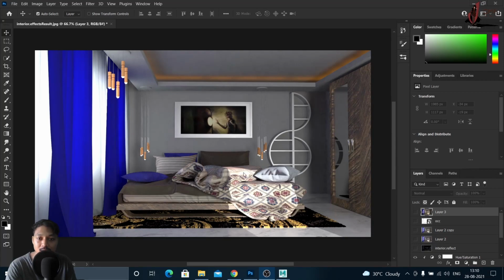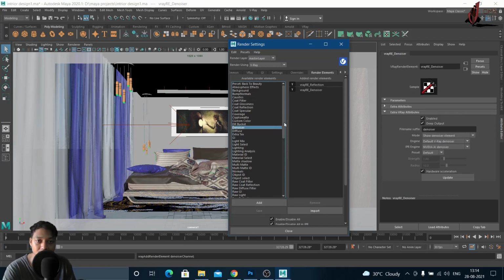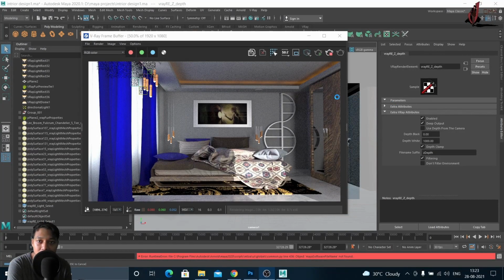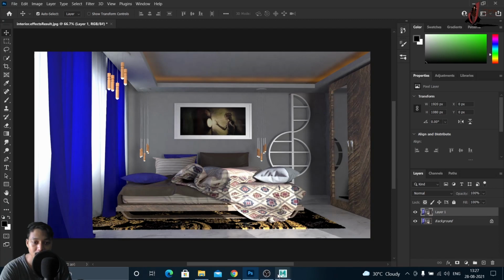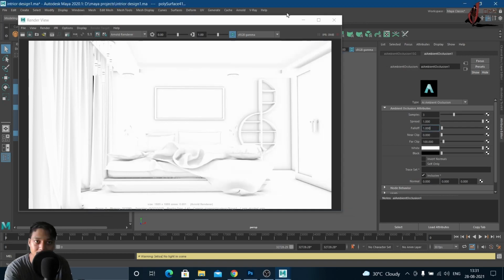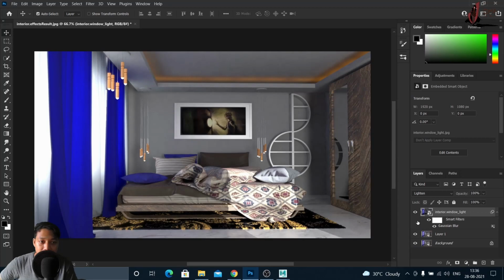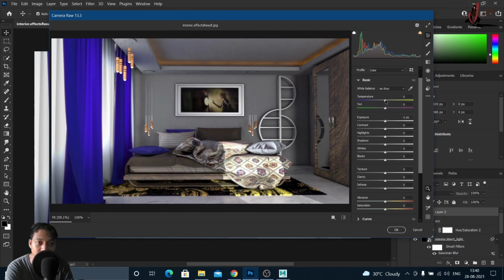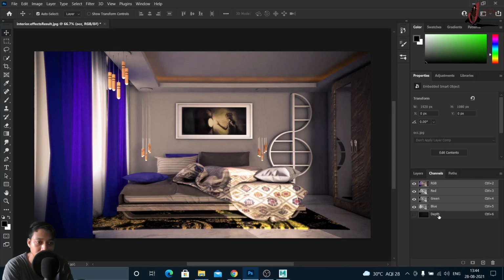Bed room interor project in Maya (Part-2)(composting passes in photoshop)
hi guys today we are going to make the bedroom interior and light and shade in Maya using Vray
The models I downloaded is from CG trader